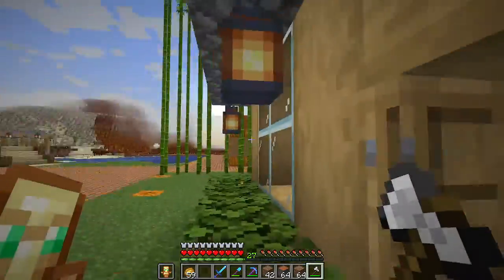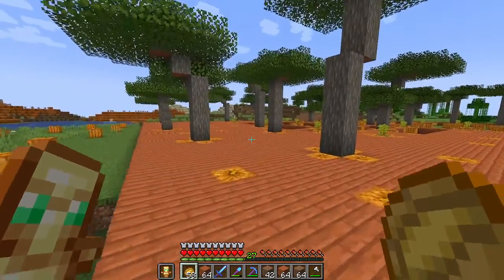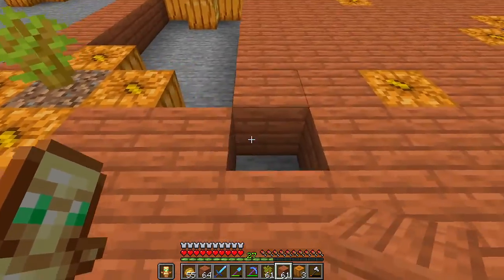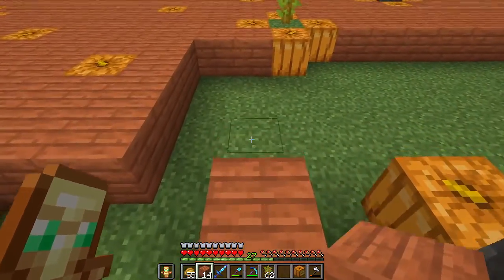Minecraft 365 - 2022 - July 3rd - The Acacia Tree Farm - Part 4